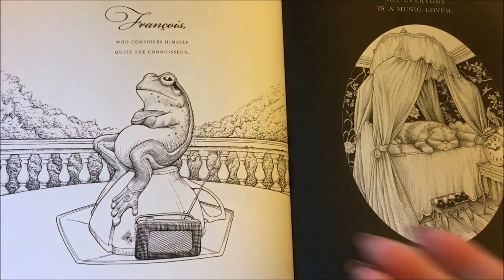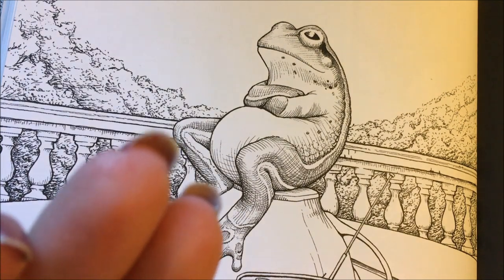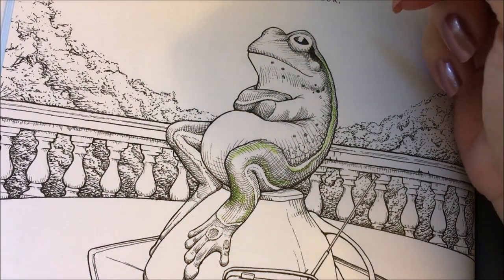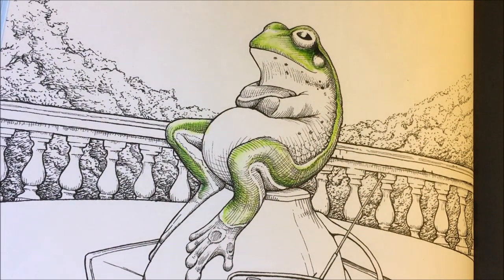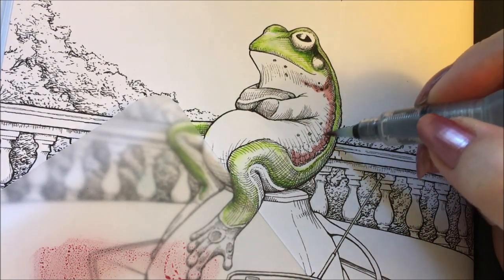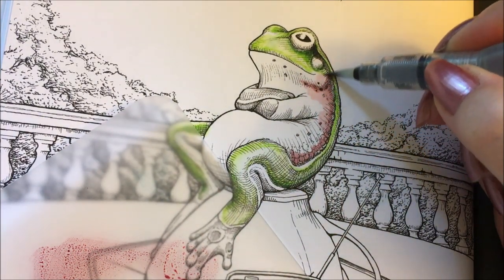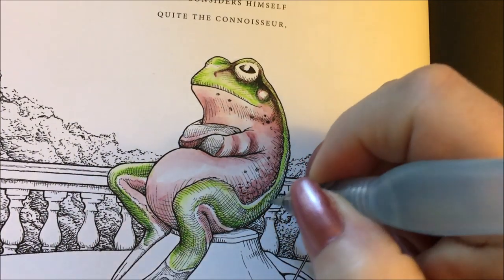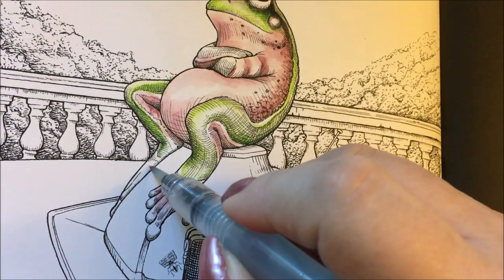Adult Coloring The Ink House - Francois the singing frog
Quick coloring of the Frog with Inktense:

Colors used Madder Brown 1920
Baked Earth 1800
Carmine Pink 0520
Apple Green 1400
Beech Green 1510